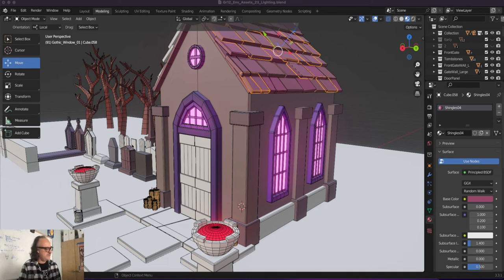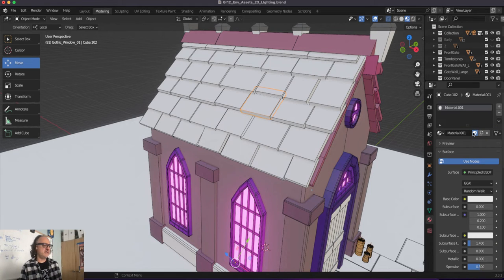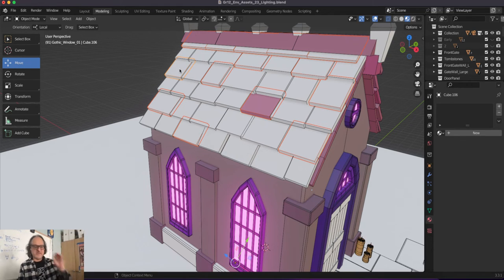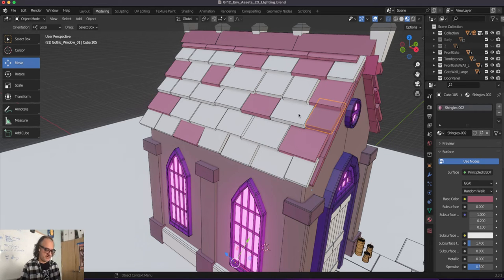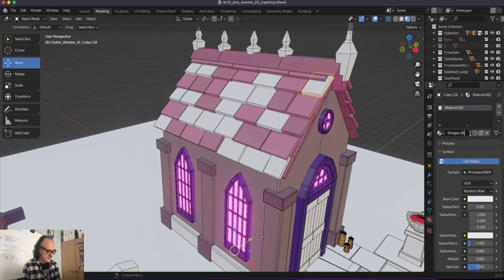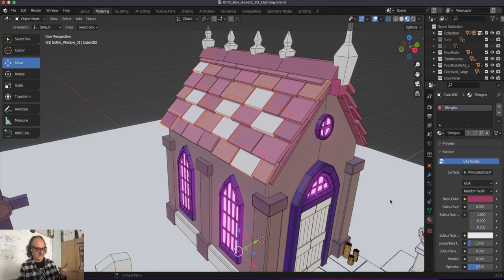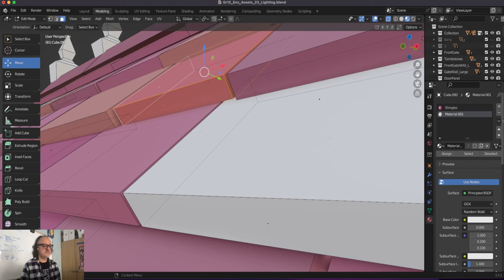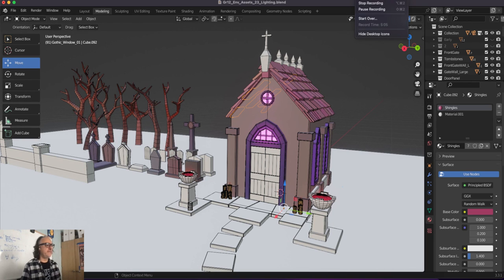Blender Colour Multiple Objects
Blender Colouring Multiple Objects
Adding Material (Colours)
Command + J for Join